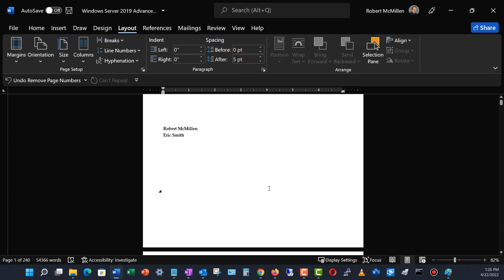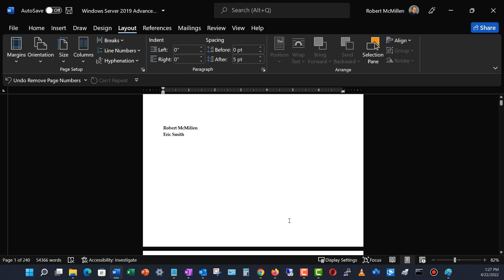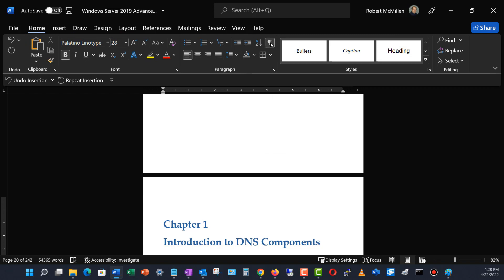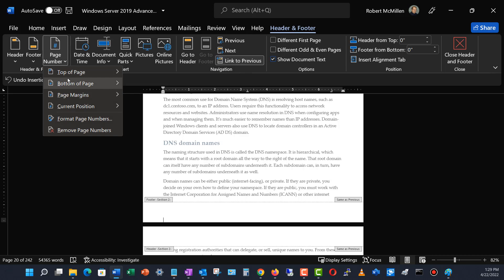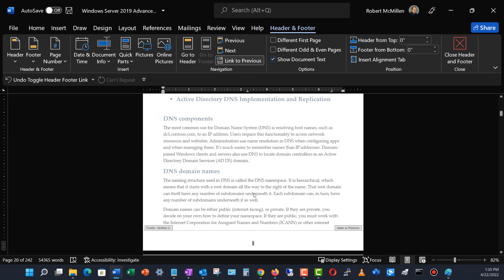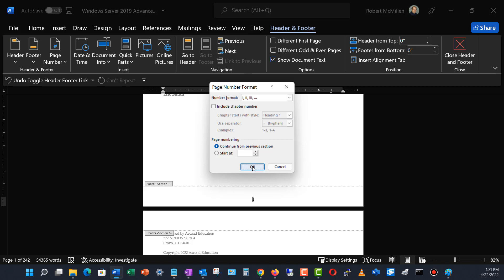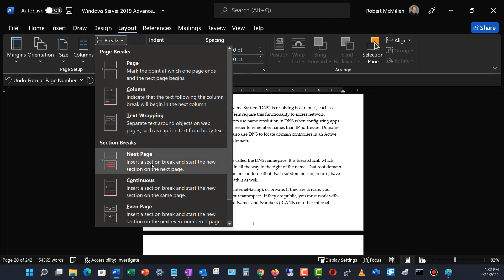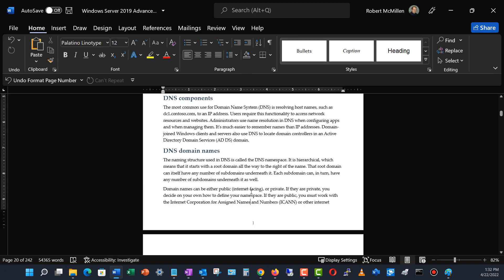How to add appropriate page numbers for a book or professional paper in Microsoft Word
Professor Robert McMillen shows you how to format a book or college or professional paper so you use Roman Numerals in the first section and regular number starting at chapter or section 1. Shown is Word 2021, but it also works in previous versions.